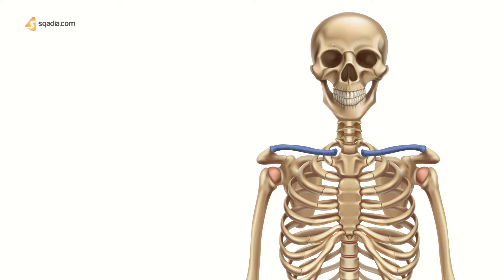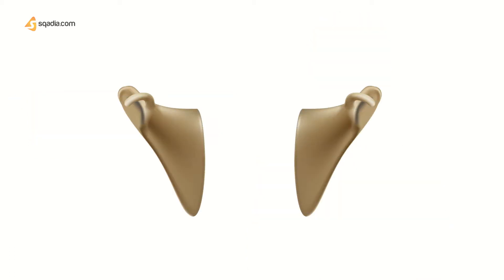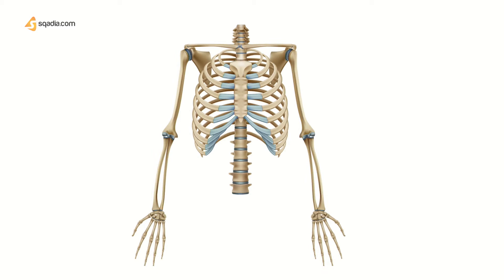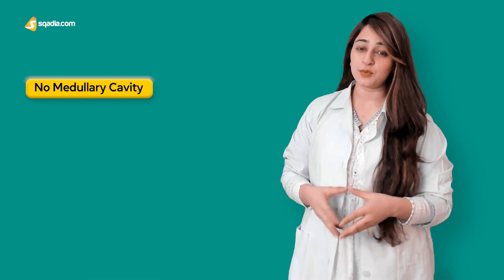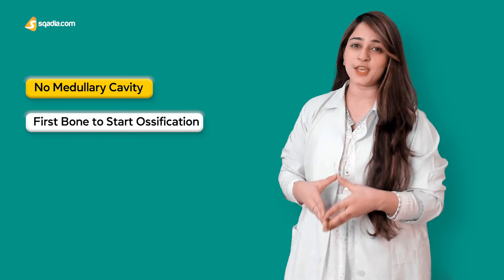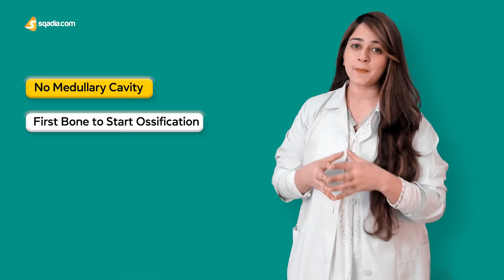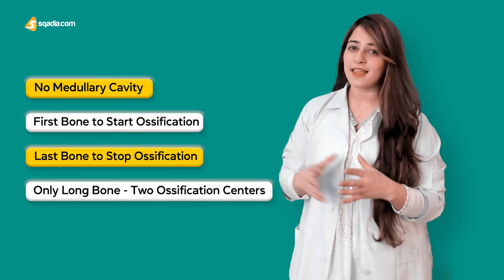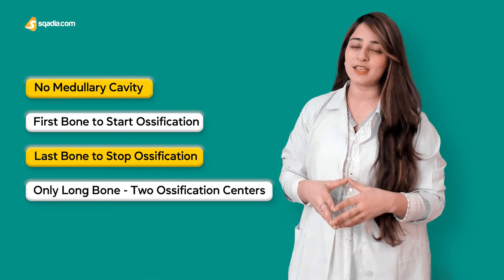Clavicle Skeleton Bone Anatomy | Introduction | Bony Landmarks | Upper Limb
sqadia.com brings you a lecture on Clavicle bone, in a brand-new way!

▬ 📃 Clavicle ▬▬▬▬▬▬▬▬▬▬
Do you know what the clavicle is? It is the bone which is also normally called the “beauty bone”. At one end it articulates with the sternum and at the other end it articulates with the scapula.

▬ 📜 Clavicle Anatomical Landmarks ▬▬▬▬▬▬▬▬▬▬
Here we will discuss the different functions, the anatomical landmarks, and the muscle attachments of this long bone. The clavicle has quite peculiar features as well.

Watch this anatomy lecture and pass your exams with flying colours!

More lectures in our brand-new style. We are calling it Project JuPiTeR!

Helping you excel in your studies in the most effective way!

▬ 🕘 TIMESTAMPS ▬▬▬▬▬▬▬▬▬▬
0:00 - Clavicle skeleton bone anatomy
0:09 - Shoulder girdle
0:32 - Clavicle bone anatomy
1:04 - Clavicle bone functions
2:00 - Cervical region
2:22 - Clavicle cavity
3:01 - Chapter of Clavicle Skeleton Bone Anatomy Online Lecture on sqadia.com
3:15 - Link to Clavicle Skeleton Bone Anatomy Online Lecture